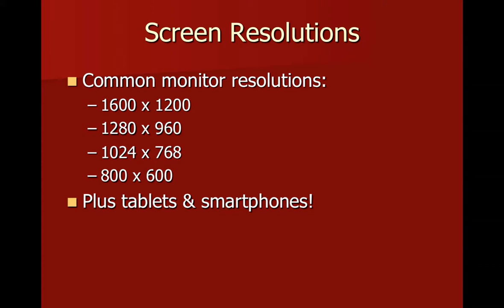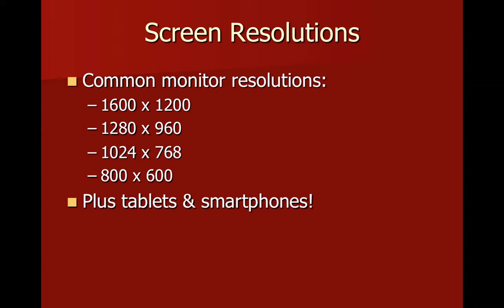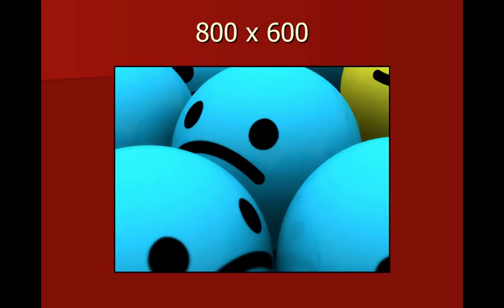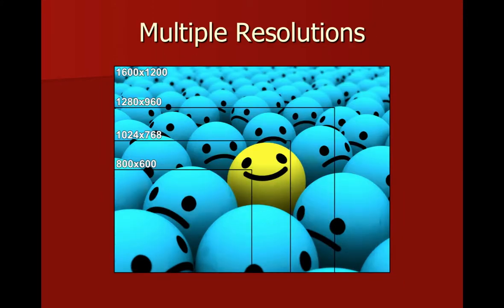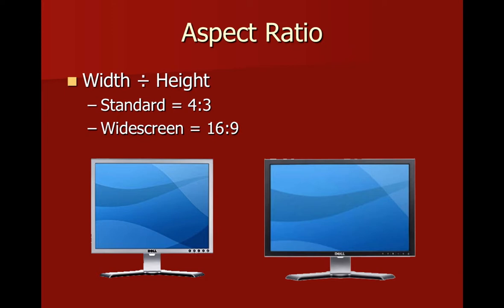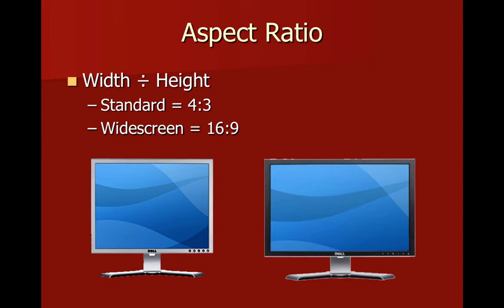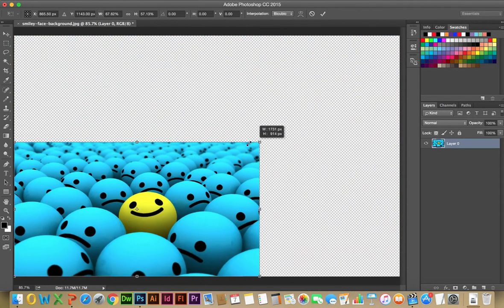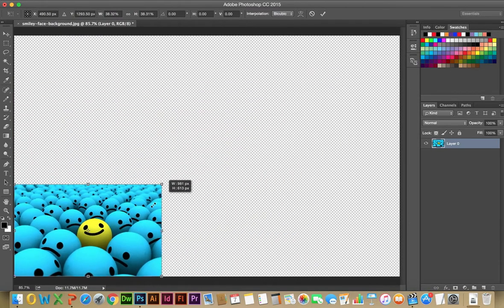Lecture - Digital Displays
A lecture on screen resolutions and aspect ratios.